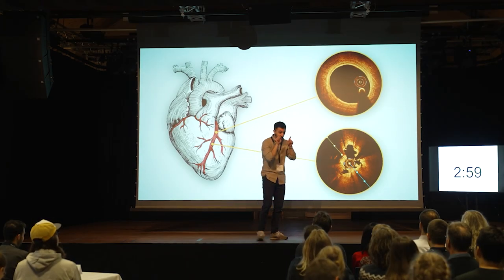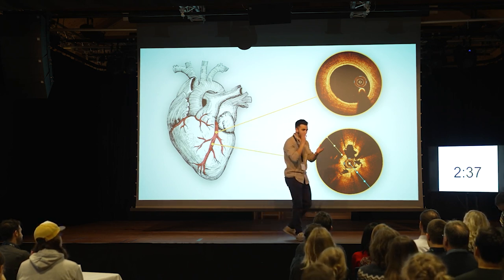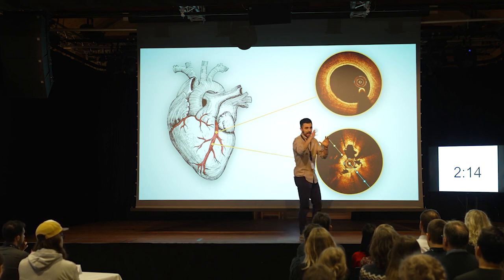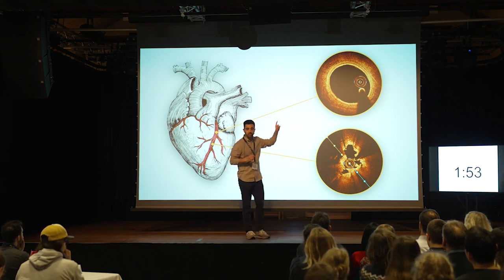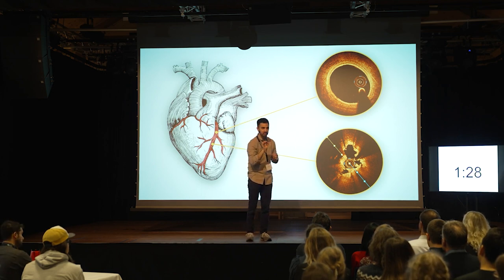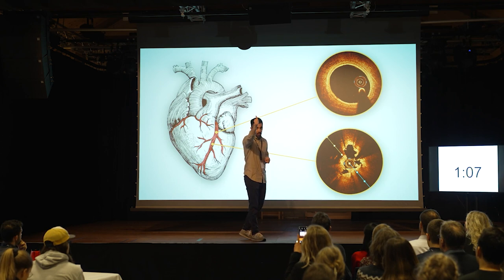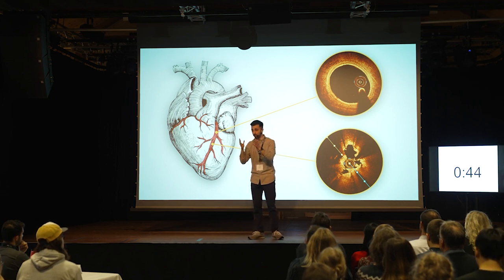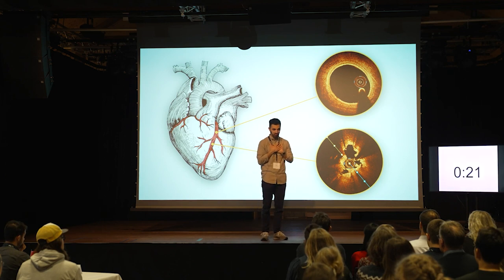Looking at the human heart from the inside out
3 Minute Thesis 2022
Omeed Neghabat
Health, Department of Clinical Medicine
Aarhus University